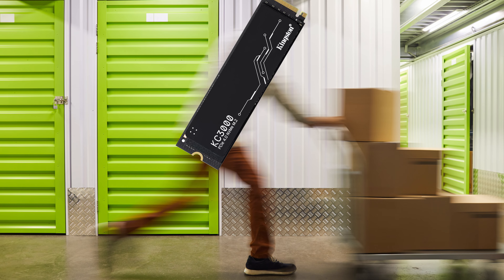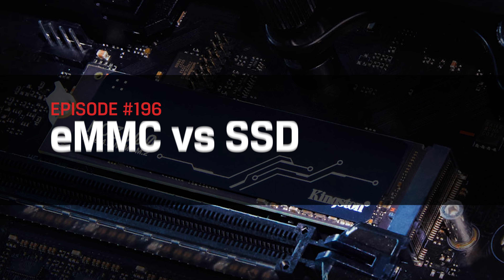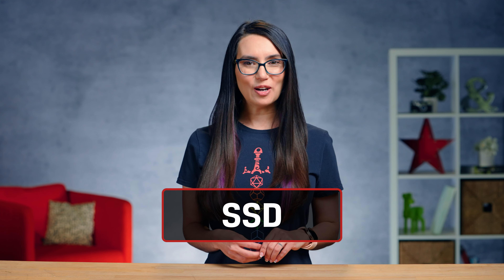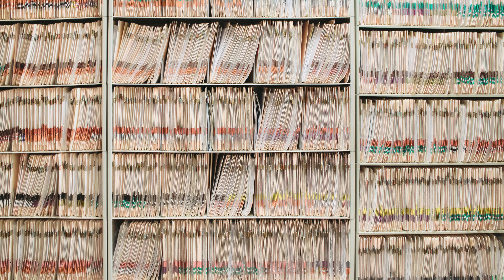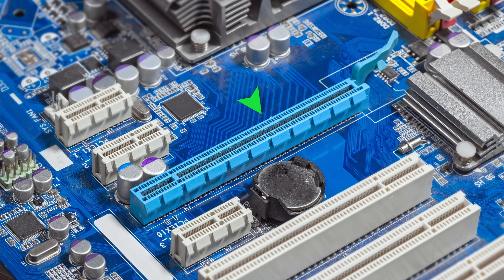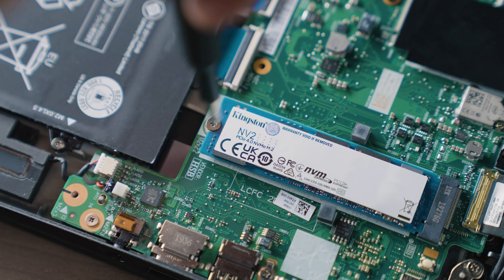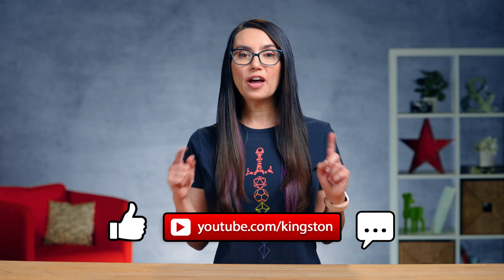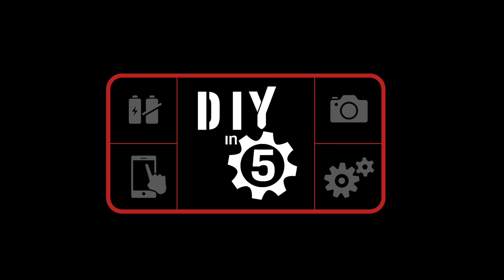eMMC vs SSD – DIY in 5 Ep 196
There are so many things to consider when buying a desktop or laptop. NAND Flash memory is very fast in terms of storage, but you may find yourself needing to choose between PCs with eMMC or SSD.

eMMC
eMMC stands for embedded MultiMedia Card, which is typically soldered onto the device’s motherboard. eMMC can be cheaper than SSDs, at the cost of speed. eMMC version 5.1A has transfer speeds comparable to SATA drives (400MB/s). Better than traditional hard drives, but definitely lacking compared to quality SSDs.

With these performance limitations, why choose eMMC other than price point? Think about it. If you are shopping for a cheap laptop or tablet, chances are companies are not putting in their super high-end SSDs. Therefore, you can pay less for the same performance by choosing eMMC. If you’re building a machine to surf the web, create documents, or stream media, you’d be unlikely to notice a difference between an eMMC or a super-fast SSD. Anyone using Chromebooks, budget laptops, or tablets has already learned this for themselves. With a lower cost per gigabyte and lower power consumption they are popular with PC builders on a budget. However, they max out at just 256GB of storage.

SSD
The alternative is SSD. It stands for solid-state drive, and is the most popular storage type for computers and laptops. Before SSDs, people used mechanical drives (HDDs, or hard drives) for storage needs. These still see some use for archives and places where an SSD’s speed is unnecessary. SSDs connect to motherboards via SATA 3 or PCI interface, and unlike eMMC can be easily removed and upgraded. SSDs can also be found in laptops, desktops, and tablets, albeit at a higher price point.

Users that edit videos or run advanced apps/games should choose SSDs. Gamers favor SSDs for the faster boot and load times, as well as the considerable storage options (up to 4TB). Video editors can fit a project onto the average SSD without issue, and gamers can keep a library of games on one, something difficult to do these days with the limitations of eMMC. However, the choice between the two will hinge on the requirements of the build.

eMMC is a good option for tasks like social media, email, and streaming. The cloud offers options for additional storage if needed. Music programmers, video editors, and gamers should choose SSD and not look back. Faster storage speeds, increased storage size, and the ability to upgrade (unlike with most eMMC) all make it the right option for these users.

Recap
In summary, eMMC is purpose-built storage designed to be reliable and inexpensive. It’s well-suited for low-intensity workloads and browser-based interactions. Other builds will require greater investment to achieve the necessary performance, storage and flexibility, and for these SSDs are vital. Think of it this way – can you fit your OS plus your favorite game or program in 256GB? Most likely, no. eMMC is not an option in these cases. The speed benefits that SSDs offer over eMMC are too significant to walk away from for high-end users.
0:00 Intro
0:47 eMMC
2:11 SSD
3:45 Recap
4:25 Outro